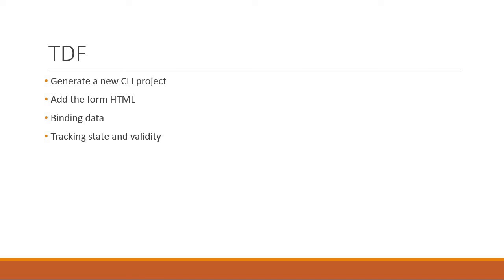Angular Forms Tutorial - 2 - Template Driven Forms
Angular | Angular Forms | Angular Forms Tutorial | Template Driven Forms